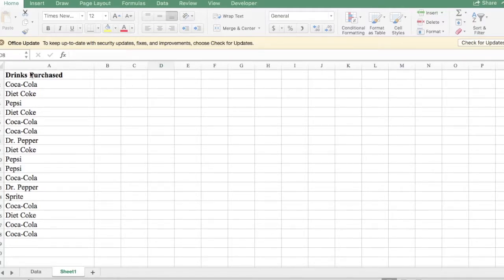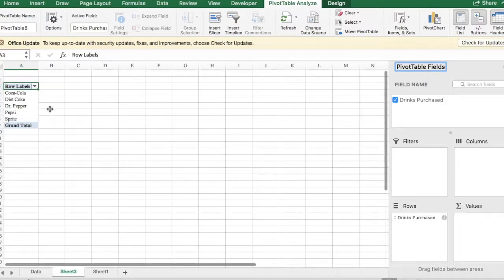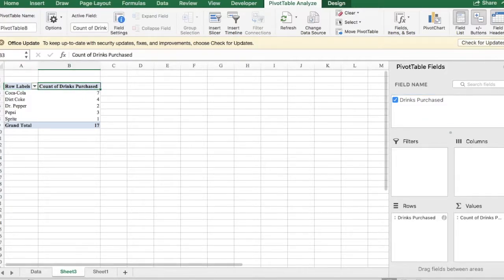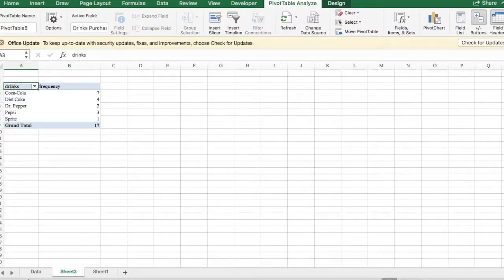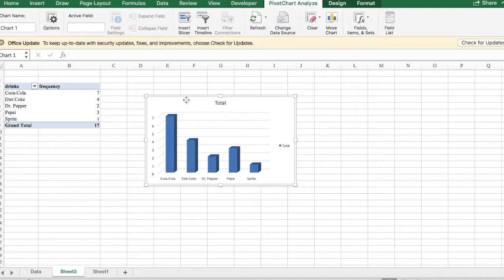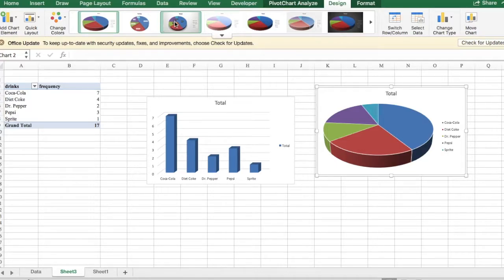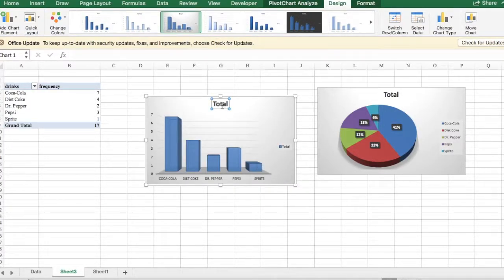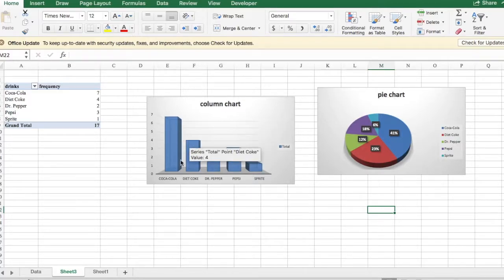Create a frequency table, column chart and pie chart, in Excel in less than 5 minutes!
This video shows you how to create a frequency table, column chart and pie chart, in Excel in less than 5 minutes!